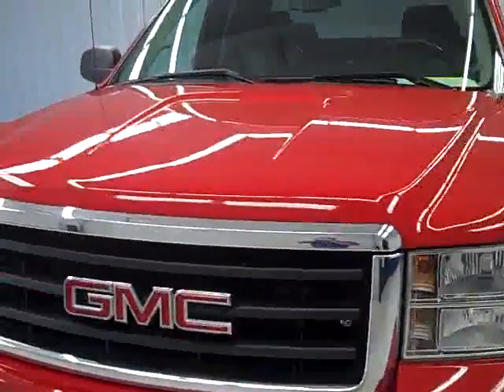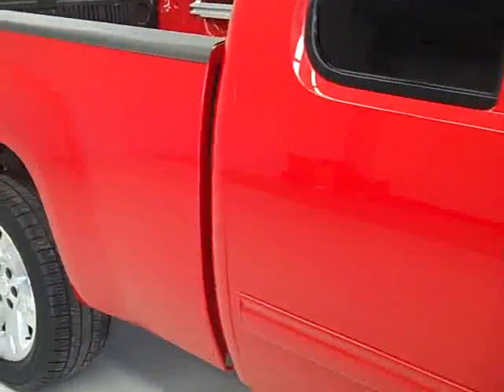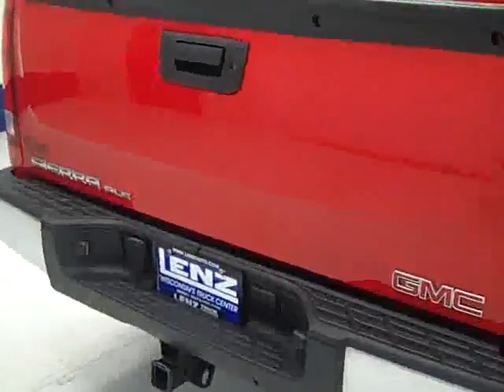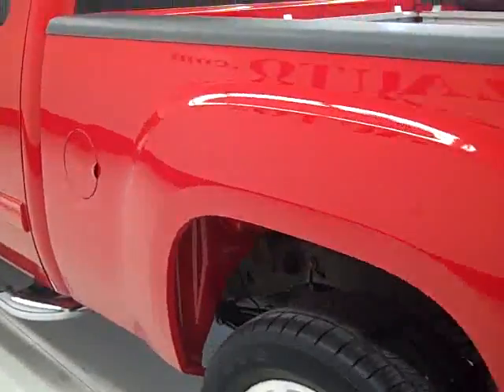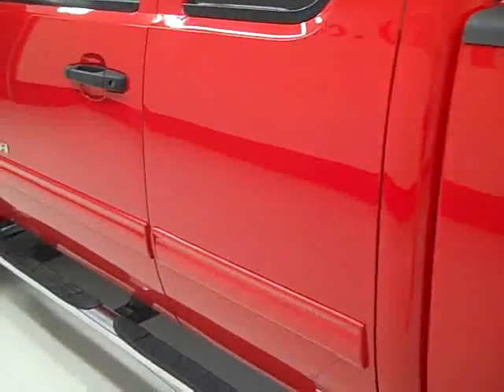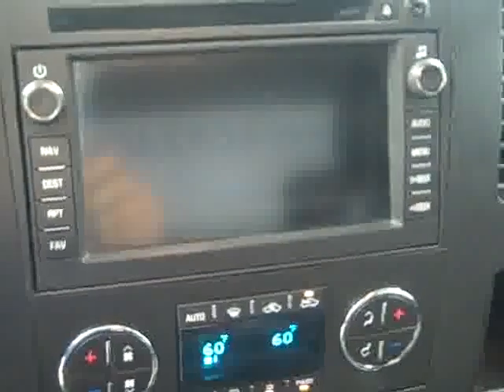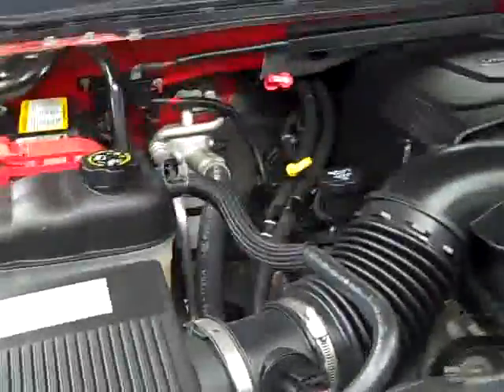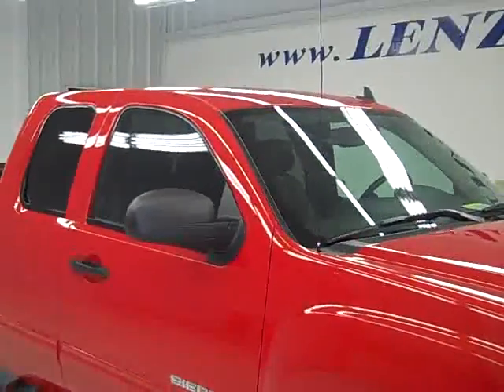2007 GMC Sierra 1500 EXTENDED-SHORT-SLE2-NAV-LEATHER-4WD - 19931 $22,9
2007 GMC SIERRA 1500 Fond Du Lac, WI
Stock #19931

536 S. Seymour St.

WATCH A FULL HD VIDEO OF THIS TRUCK! 5.3 LITER V8 ENGINE WITH ACTIVE FUEL MANAGEMENT, NEW BODY STYLE, EXTENDED CAB FOUR DOOR, SHORT BOX 6 1/2 FOOT BOX, SLE2 PACKAGE 3SB, AUTOMATIC TRANSMISSION, TURN DIAL 4X4 FOUR WHEEL DRIVE, DUAL POWER BLACK LEATHER BUCKET SEATS, FACTORY NAVIGATION SYSTEM WITH NAV DISC INCLUDED, ONSTAR, TOWING PACKAGE(RECEIVER HITCH, TRANSMISSION COOLER, & WIRING), 3.73 GEARS WITH LIMITED SLIP DIFFERENTIAL, STAINLESS STEEL STEPBARS, GOODYEAR EAGLE LS-2 P275/55 R20 TIRES, 20 FACTORY ALLOY RIMS, KEYLESS ENTRY WITH FACTORY REMOTE START, CD PLAYER, AUXILARY JACK, BOSE SOUND SYSTEM, MULTI-FUNCTION STEERING WHEEL, DRIVER INFORMATION CENTER, HOMELINK SYSTEM WITH THREE PROGRAMMABLE LIGHTING,SECURITY,GARAGE BUTTONS, L.A.T.C.H. CHILD SAFETY SYSTEM, DUAL CLIMATE CONTROL, COMPASS/TEMPERATURE REARVIEW MIRROR, TINTED WINDOWS, WINDSHIELD WASHER FLUID HEATER, LOCKING TAILGATE, EZ RAISE ASSIST TAILGATE, BEDRAIL STORAGE SYSTEM, AIR, CRUISE, TILT, POWER LOCKS, POWER WINDOWS, FACTORY POWERTRAIN LIMITED WARRANTY UNTIL 100,000 MILES! THIS TRUCK IS ELIGIBLE FOR A 100,000 MILE EXTENDED PARTS AND SERVICE AGREEMENT! VERY VERY CLEAN INSIDE AND OUT! RUNS AND DRIVES EXCELLENT! THIS IS ONE OF THE SHARPEST NEWBODY STYLE EXTENDEDCAB SHORTBOX HALF TON CHEVY TRUCKS ON THE LOT! MAKE YOUR MOVE BEFORE THIS AWESOME 4WD RIDE IS GONE! 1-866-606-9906. VIEW OUR COMPLETE INVENTORY OF OVER 350 TRUCKS AND SUV'S . ***If you are looking for financing Lenz Truck Center can help!  We have on the spot financing! Bad Credit or Good we will work with your 17 banks to get you approved and for a great rate! If you live far away or close to us we make it our promise to make sure you are a happy customer before, during, and after the sale! Lenz Truck Center has been in business and family owned for 20 years! With a new generation taking over we plan on making this the place you and your children buy their next vehicle! Lenz Truck Center is the country's fastest growing dealership!  Lenz Truck Center has grown from about a 40 vehicle inventory in 1999 to almost 400 today!  Our selection is unmatched in the industry with 100 Ford Superdutys to choose from! Over 100 Chevrolet Heavyduty Trucks including 75 Duramax Diesels! 85 Dodge diesels! Over 100 half ton and hard to find Suvs. All here in Fond du Lac, Wi!  All of our vehicles are Lenz Certified and ready to be delivered!  All prices are plus any applicable state taxes and service fees.  We will do our best to keep all information current and accurate, however the dealership should be contacted for final pricing and availability.